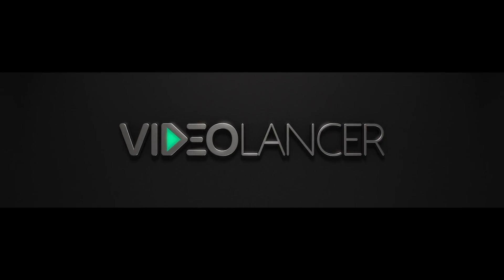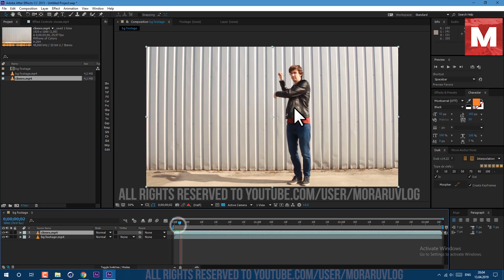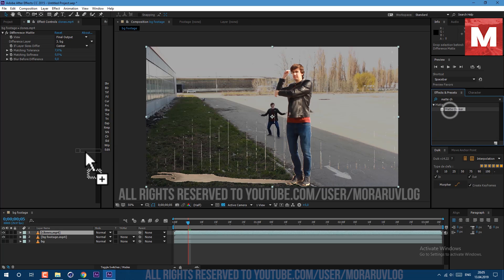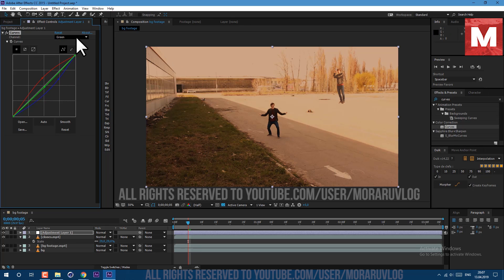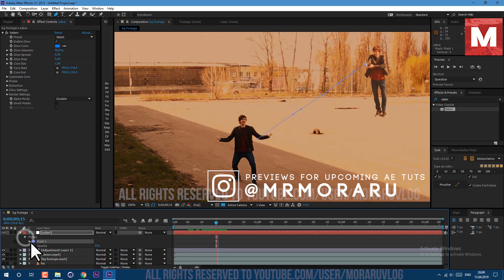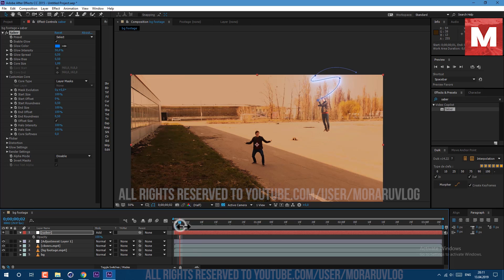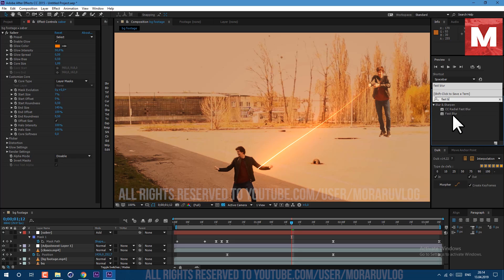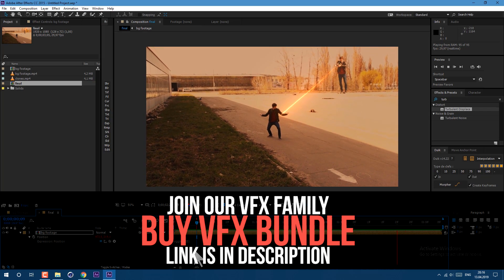AVENGERS not ENDGAME but THANOS CAPTURE in INFINITY WARS - After Effects Tutorial